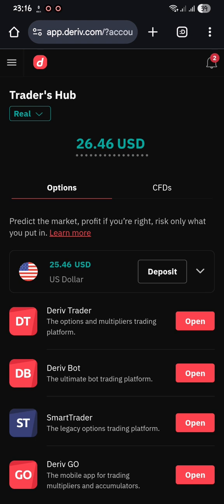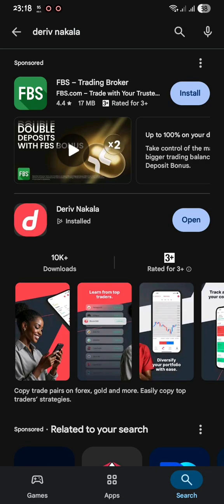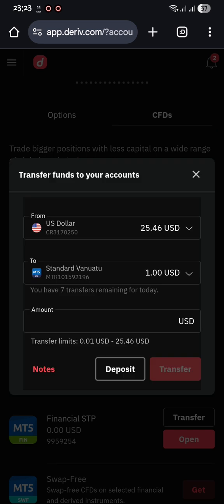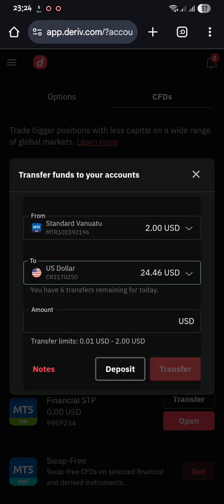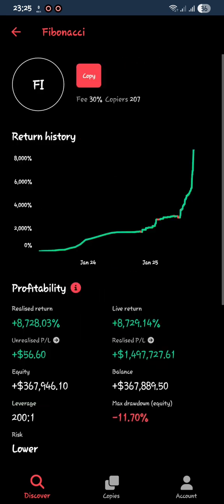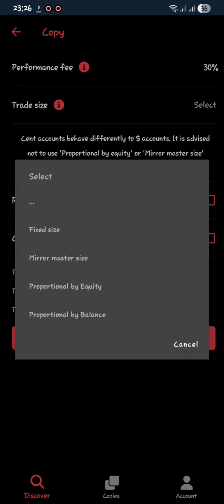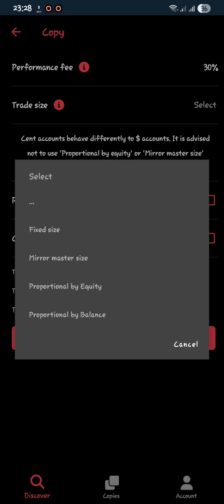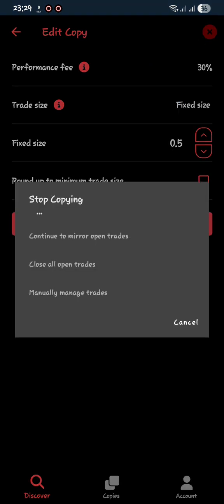Deriv copy trading full course - Beginners Guide || passive income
Want to make money from trading without being an expert? With Deriv Copy Trading, you can automatically copy the trades of successful traders and earn passive income while you learn. This full beginners course will guide you step by step on how to get started with copy trading on Deriv.

In this video, you’ll learn:
✅ What Deriv copy trading is and how it works
✅ How to create and set up your Deriv account
✅ How to connect with top traders and copy their strategies
✅ How to monitor and grow your account passively

This course is perfect for beginners who want a simple and stress-free way to earn from Deriv.